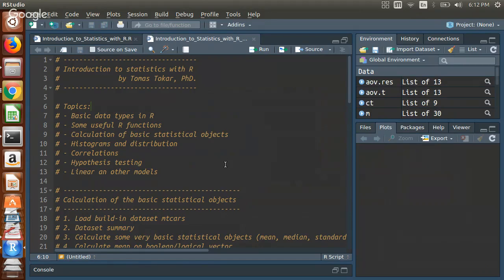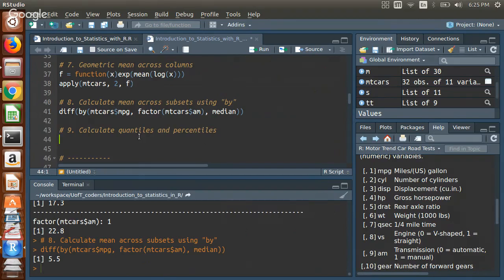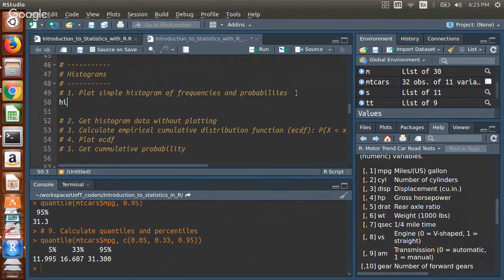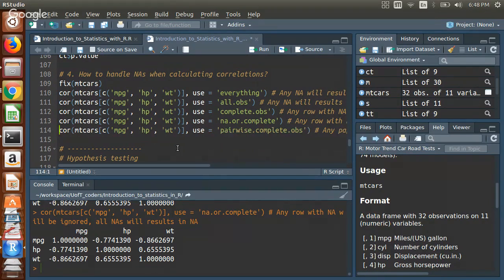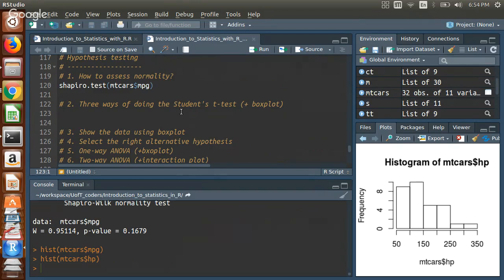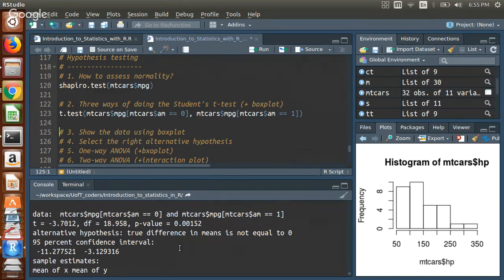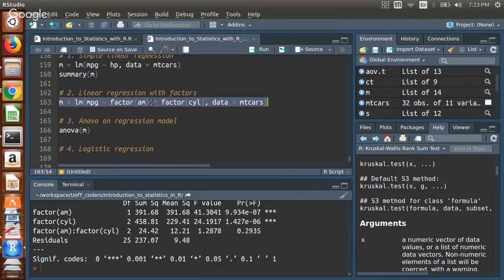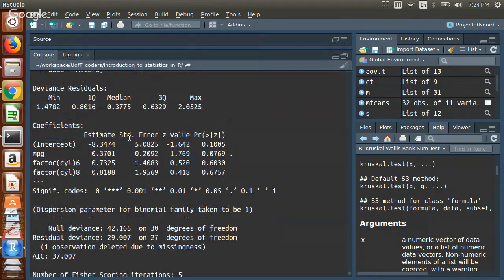R: Statistical Methods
We will learn about:

    Calculation of basic statistical objects
    Histograms and distribution
    Correlations
    Statistical hypothesis testing
    Linear an other models